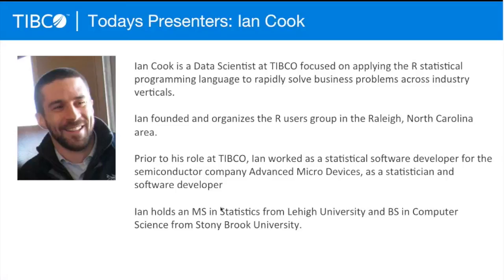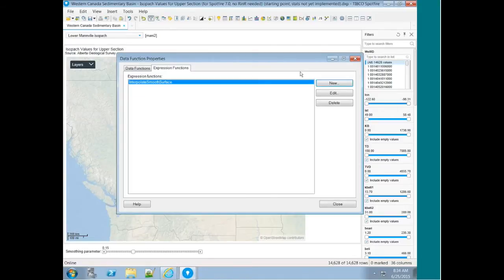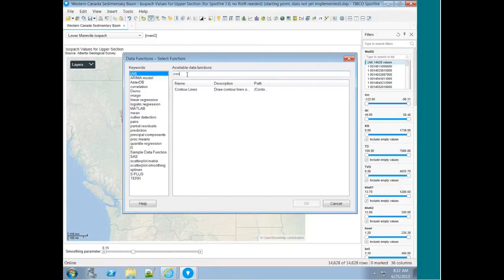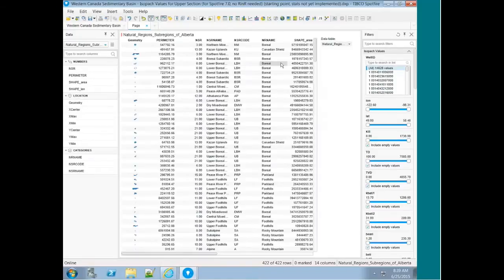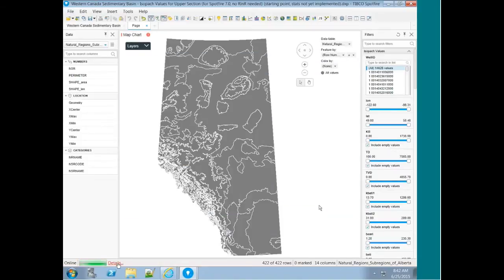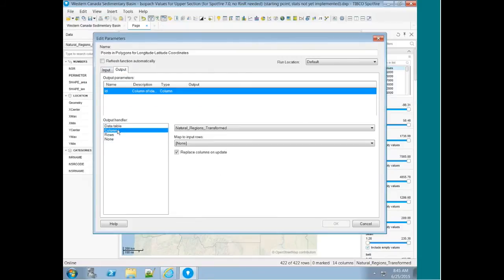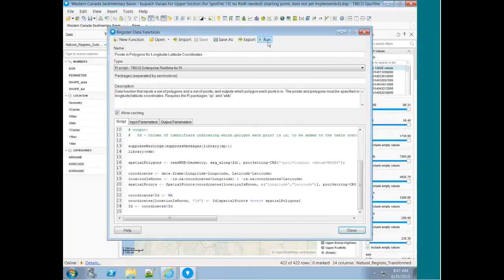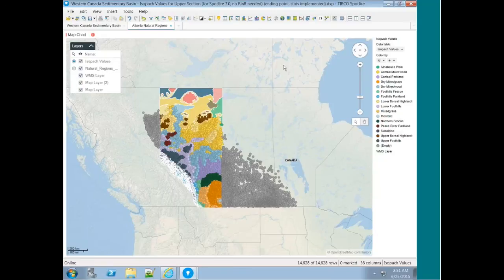Spatial Interpolation in Spotfire Interactive Maps - TIBCO Advanced Analytics Meetup - June 2015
Ian Cook shows how to use Spotfire and R to create interactive maps.